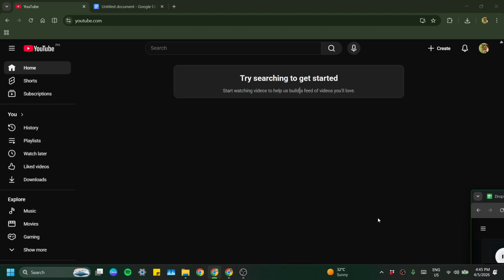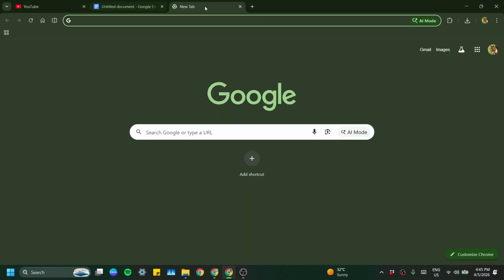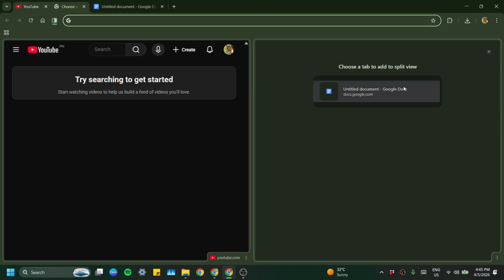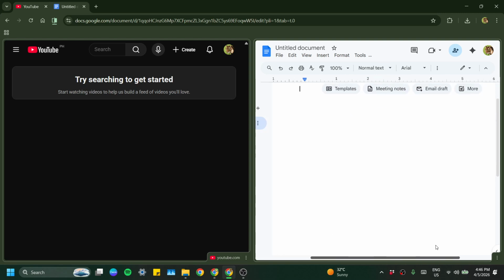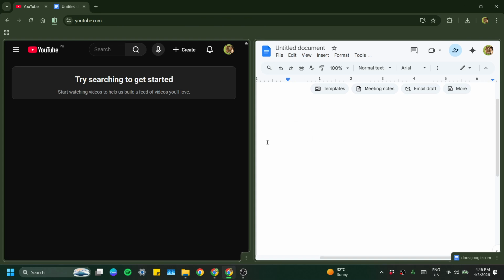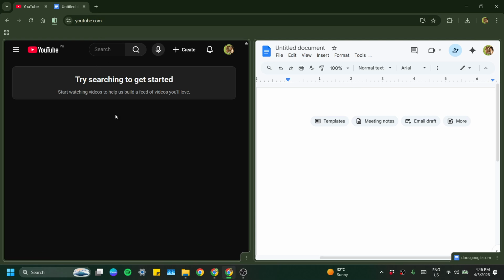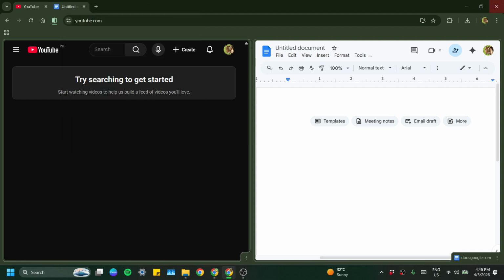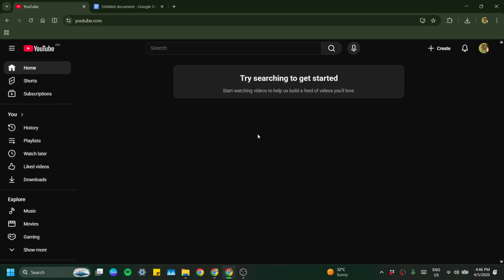How to Do Split Screen on Google Chrome (Updated 2026 Step-by-Step Beginner Guide)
Learn how to do split screen on Google Chrome in this updated 2026 step-by-step beginner guide. This tutorial shows you how to use Chrome’s built-in Split View feature to place two tabs side by side in one browser window. Google’s current Chrome Help page says you can right-click a tab and choose Open in split view, then select the second tab you want to pair with it. Google also says you can drag a link to the far left or right side of the Chrome window to open it in split view.